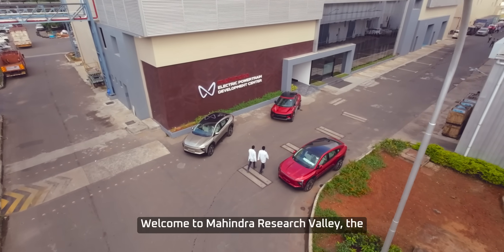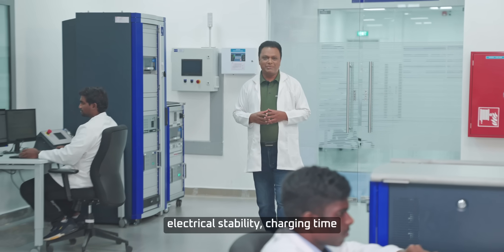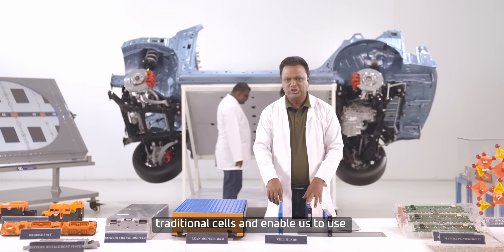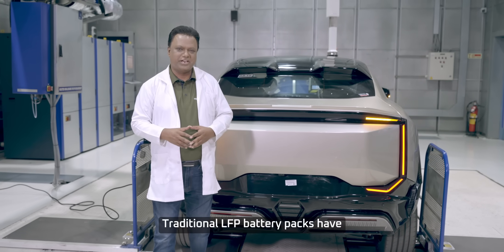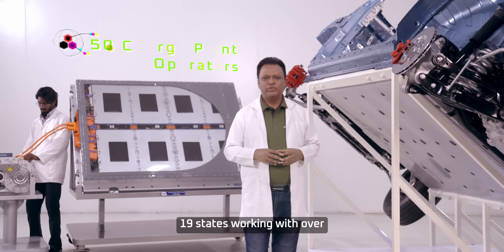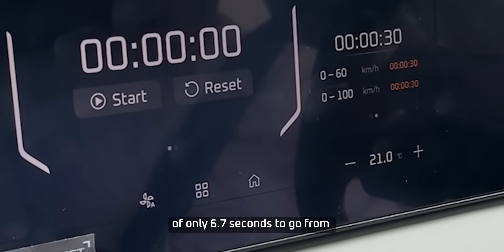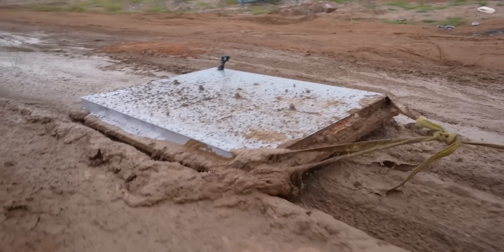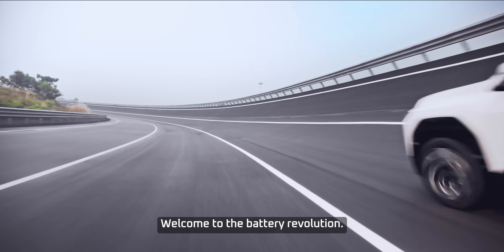INGLO Battery Pack | The chemistry of UnlimitLove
Join R Velusamy, President - Automotive Product Development, M&M Ltd. and Joint Managing Director, Mahindra Electric Automobile Limited, as he shares the engineering story of the INGLO Battery pack.

00:00 - Intro
01:23 - Range
02:45 - Charging
03:55 - Performance
04:49 - Safety
05:51 - Reliability